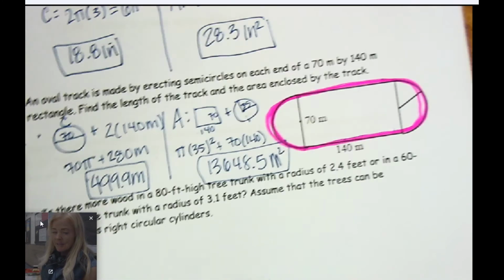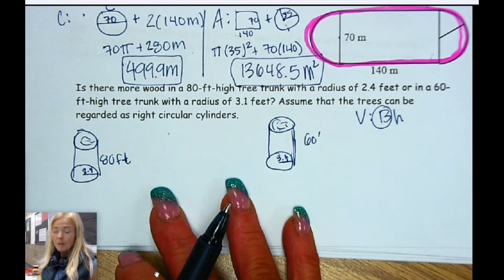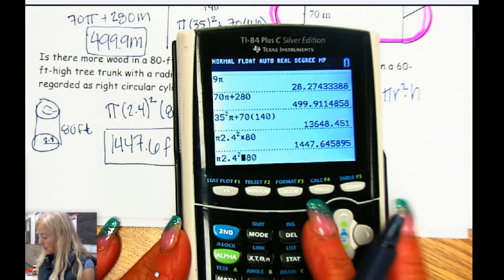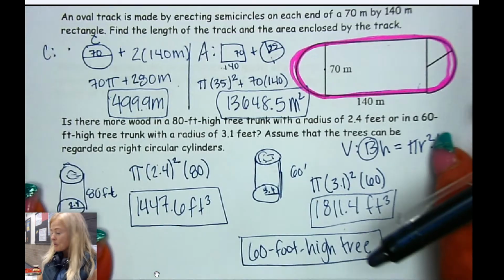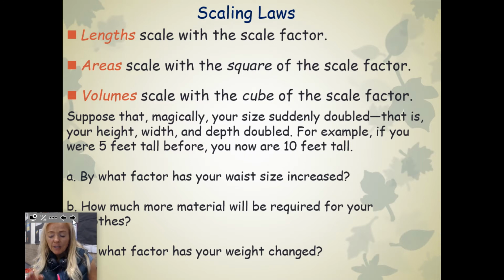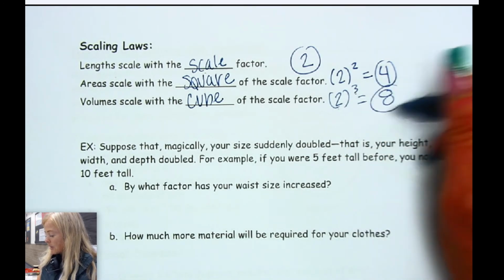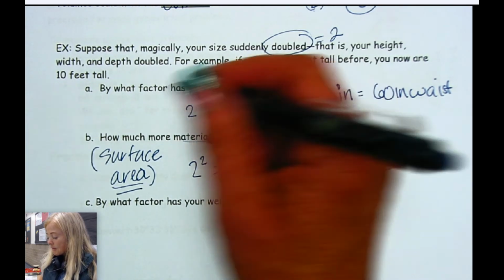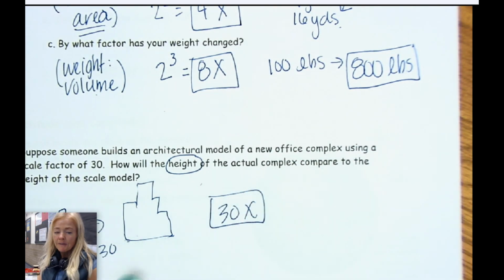10A Part 2